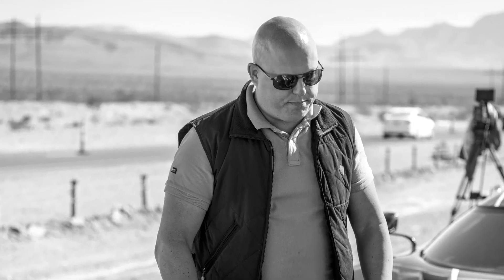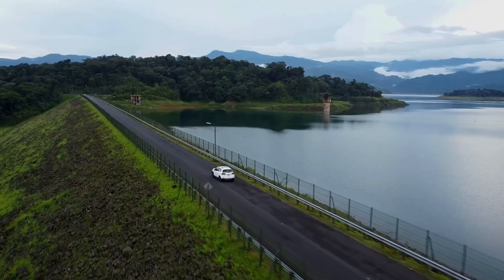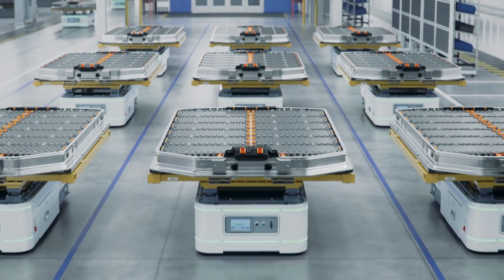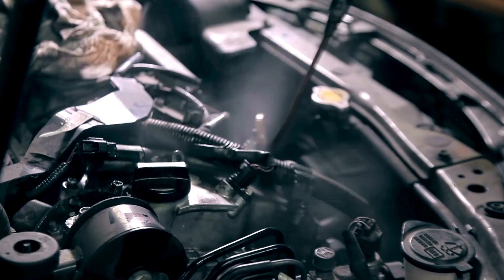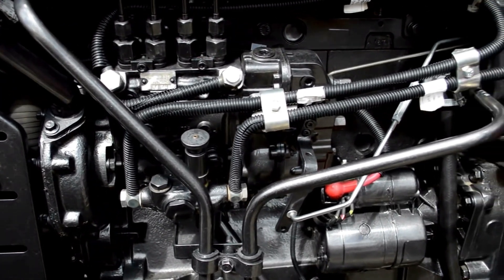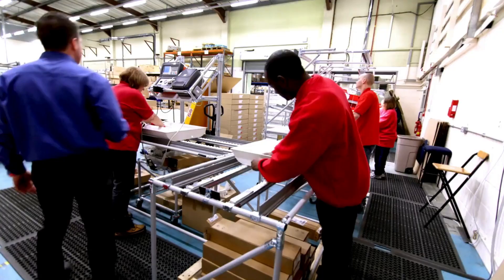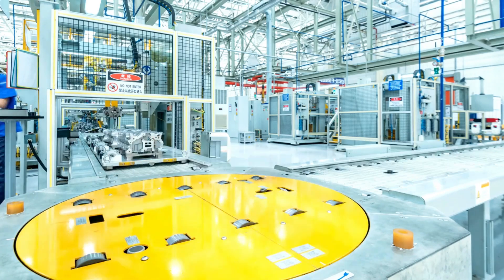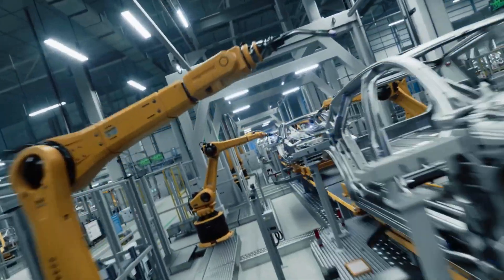Koenigsegg CEO Announces NEW Aluminium-Ion Super Battery With 15-min Charging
Koenigsegg CEO Announces NEW Aluminium-Ion Super Battery With 15-mon Charging

Christian von Koenigsegg, the founder and CEO of Koenigsegg, has just made a historical announcement at a private event. He revealed the new aluminum ion super battery that will completely change the automobile industry. This innovation promises to charge in just 15 minutes while delivering exceptional performance and sustainability. Known for pushing boundaries, Koenigsegg presented this as a potential game changer for Electric Vehicles. Could this be the next big step in making electric cars faster, greener, and more convenient? Join us as we reveal in detail the new super battery of Koenigsegg